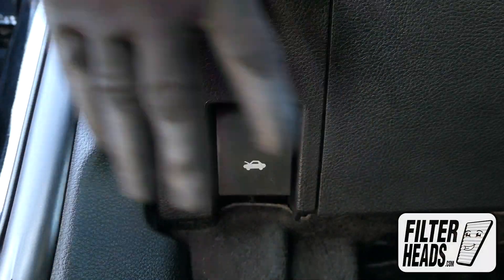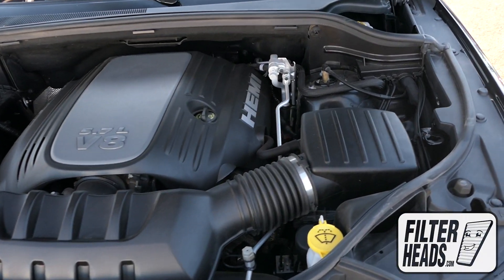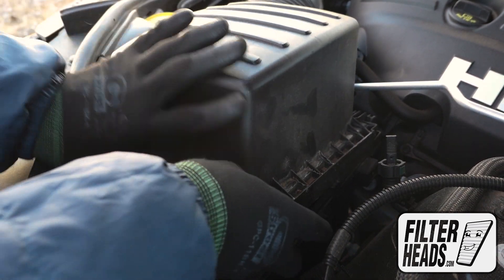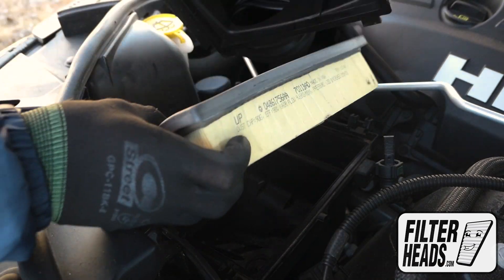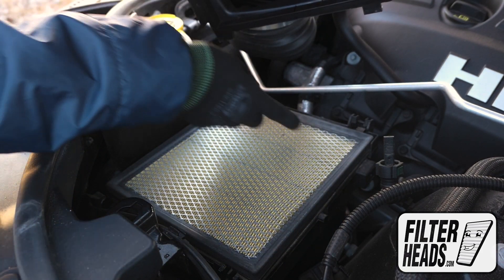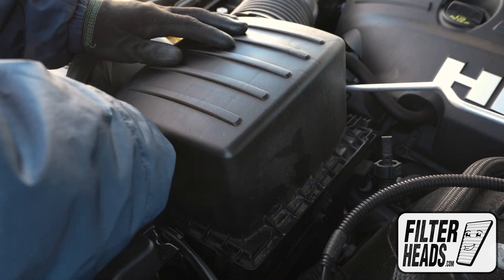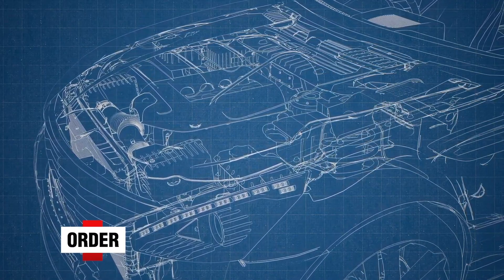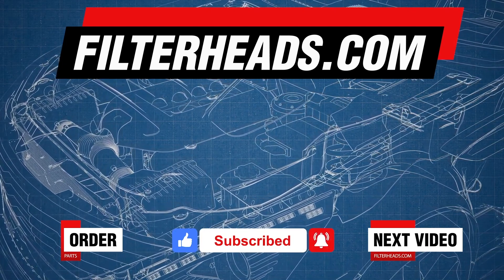How to Replace Engine Air Filter 2019 Jeep Grand Cherokee 5.7L V8 | AF5190, TA36116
The model shown in this video is a 2019 Jeep Grand Cherokee 5.7L V8

Timestamps:
00:00 - Intro
00:04 - Open the hood
00:10 - Engine air filter's location
00:14 - Unclip the fasteners
00:17 - Remove the old filter
00:22 - Install the new filter
00:34 - Clip the fasteners
00:41 - Close the hood
00:43 - Wrap-up